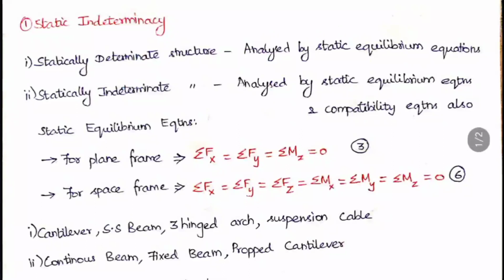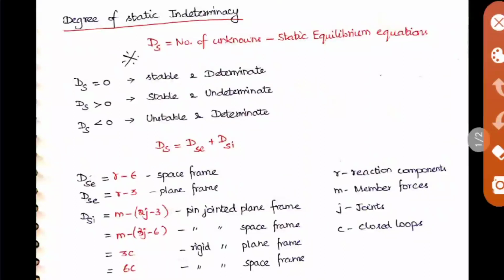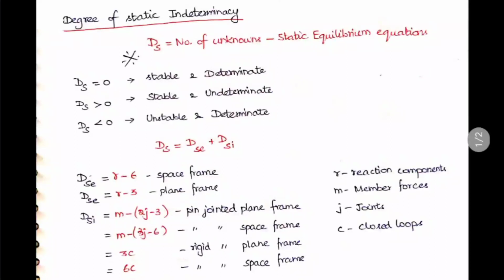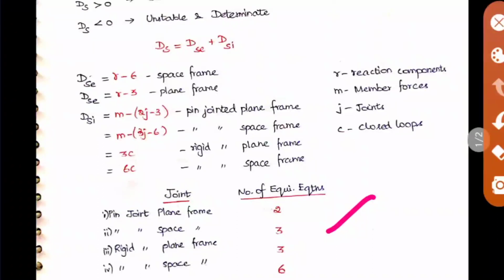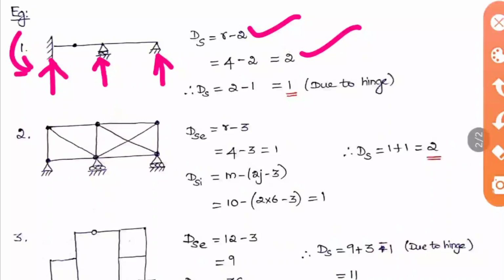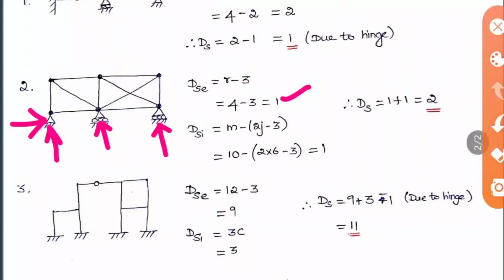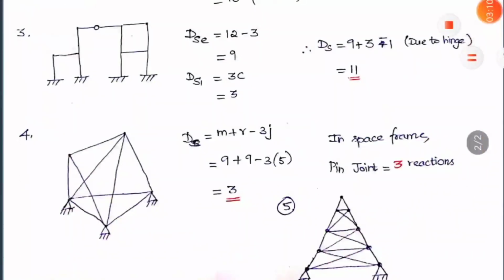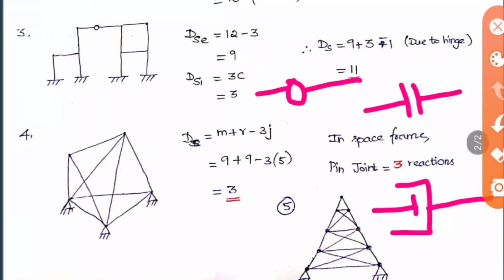Static Indeterminacy | Structural Analysis | Lecture 1 | English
Letz Prepare. . .

You can download the PDF file of Lecture 1 - Structural Analysis